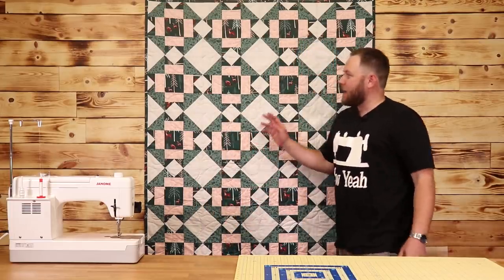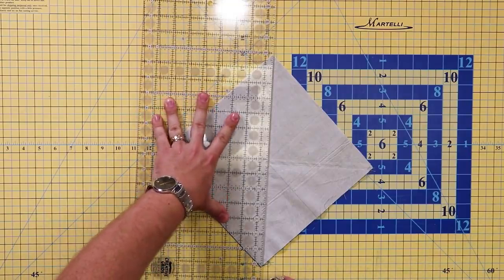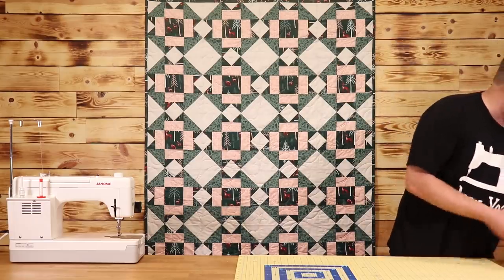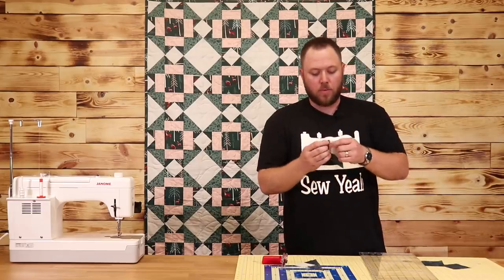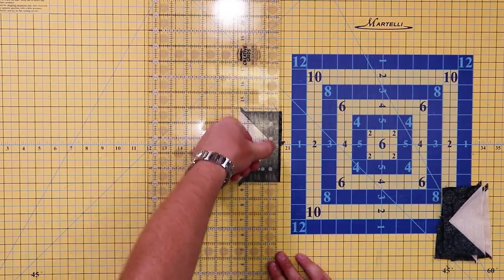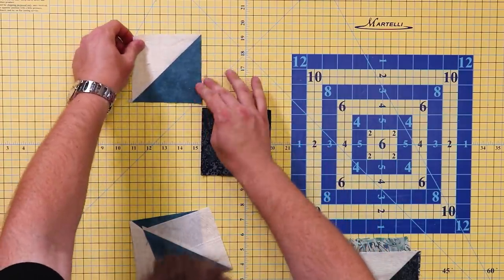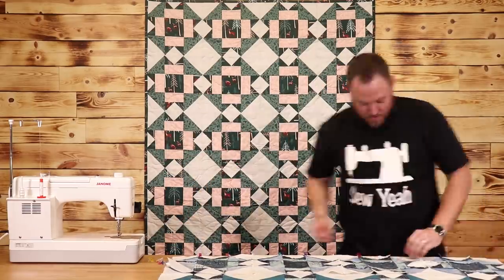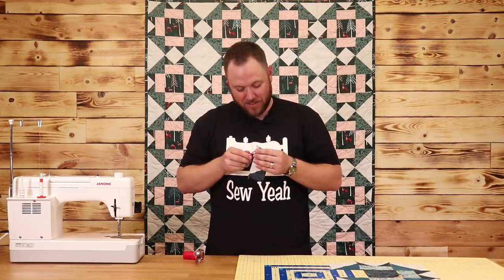The Inception Quilt in 10 Minutes! | Beginner Tutorial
In this beginner tutorial, Brody shows how to make the Inception Quilt in 10 minutes! You'll learn how to make half square triangles and flying geese the easy way, for this block within a block!